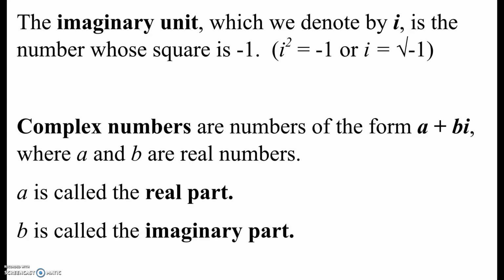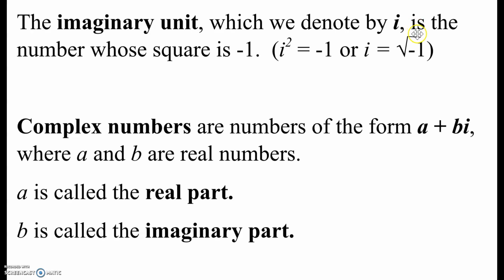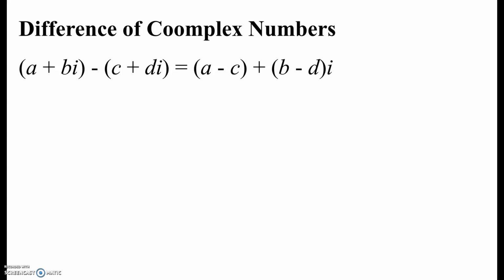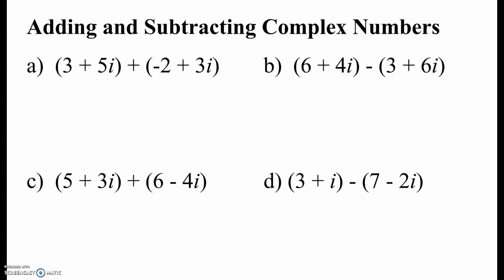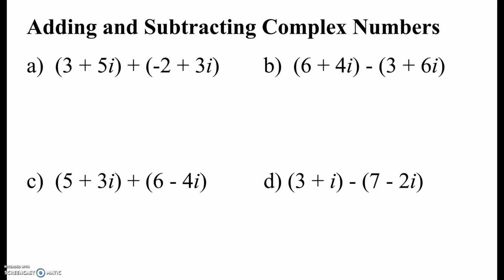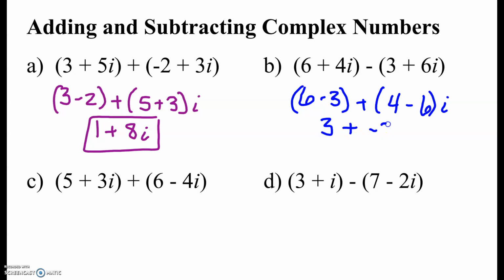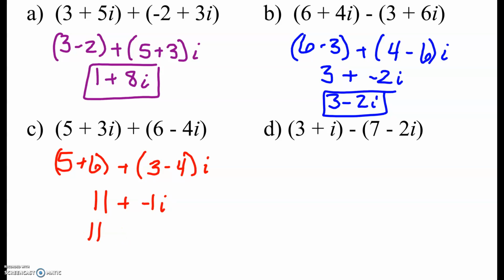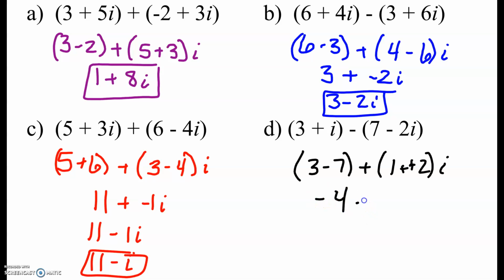Adding and Subtracting Complex Numbers